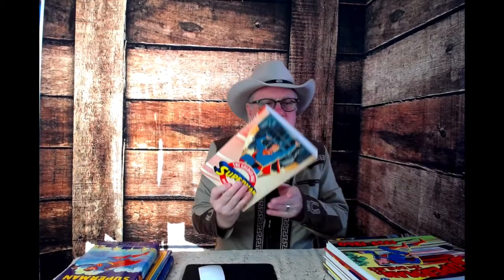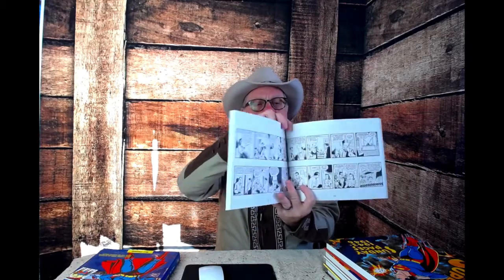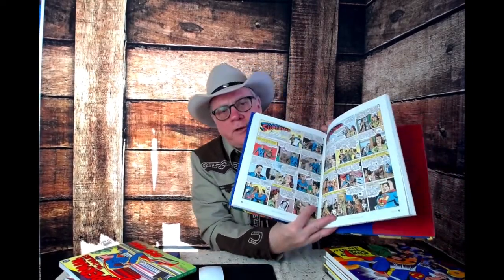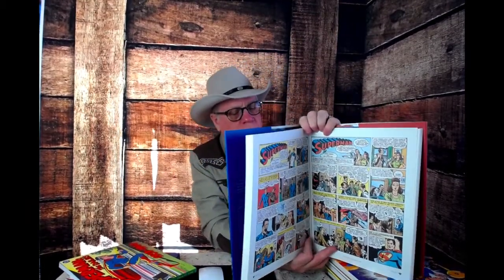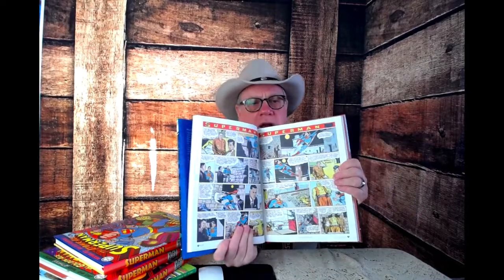Superman Part One!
This video is about Superman!
McNulty’s Book Corral
Hosted by author Thomas McNulty
Thomas McNulty’s books Include Trail of the Burned Man, The Adventures of Captain Graves and many more!